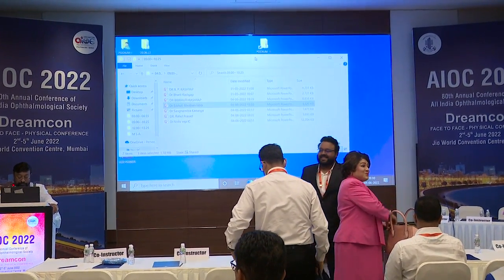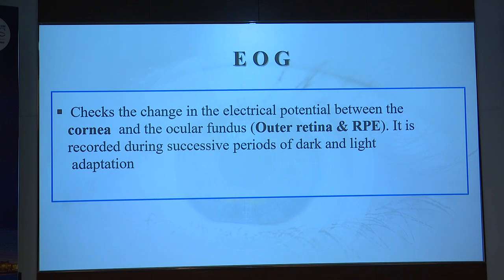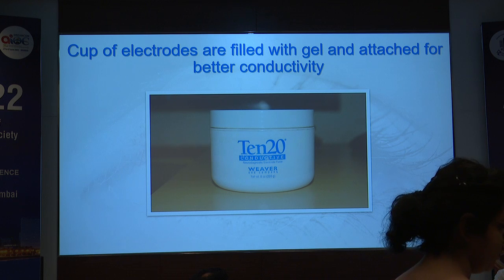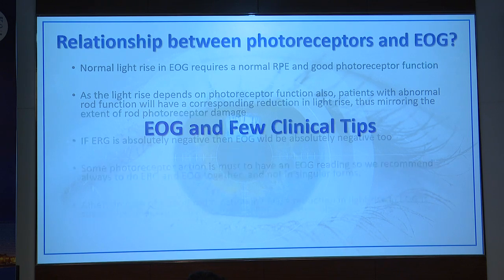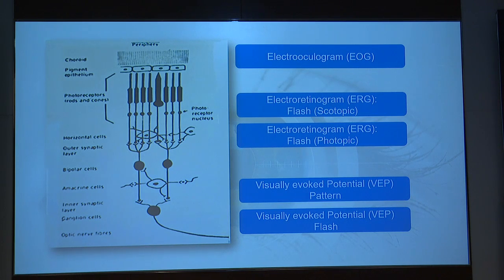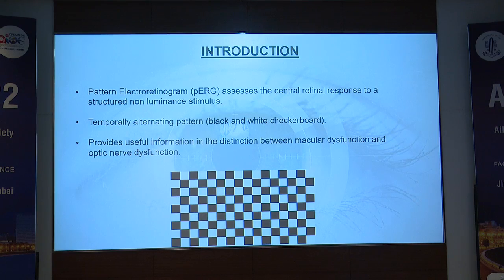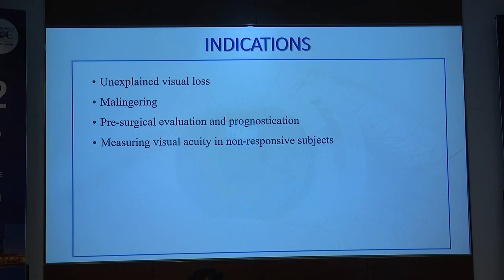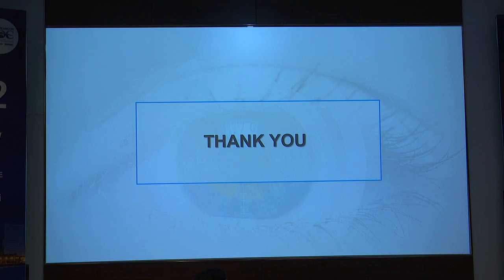AIOC2022- GP17 - Incorporate visual electro physiology in your practice